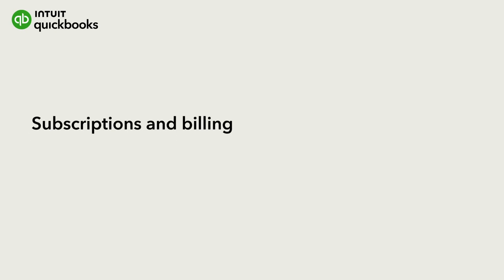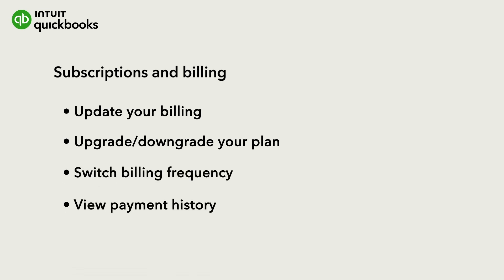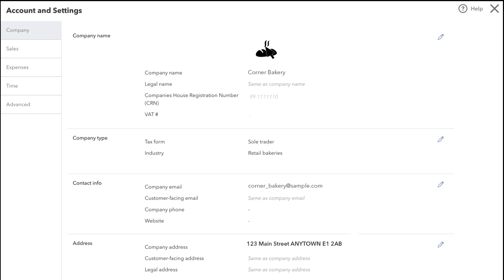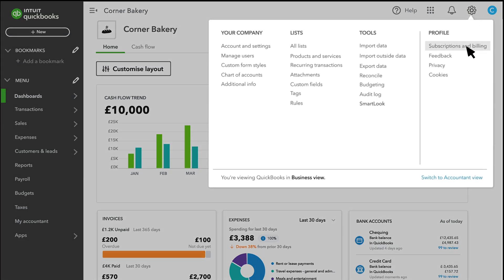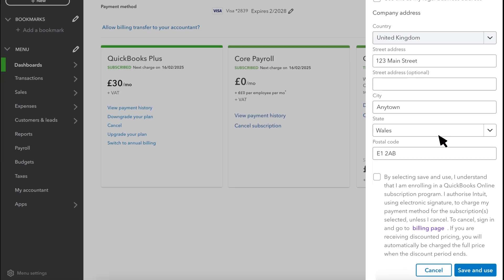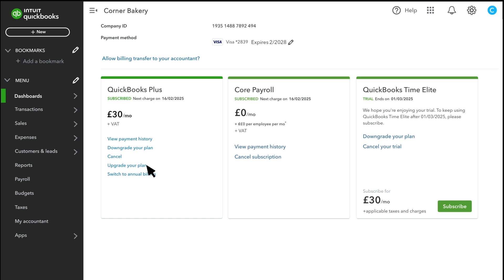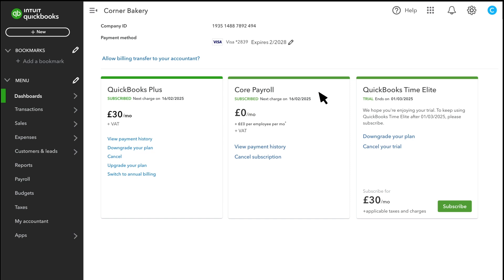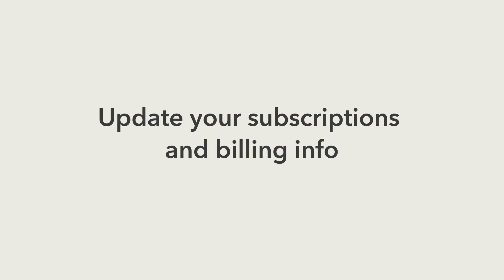Manage your subscriptions and billing in QuickBooks